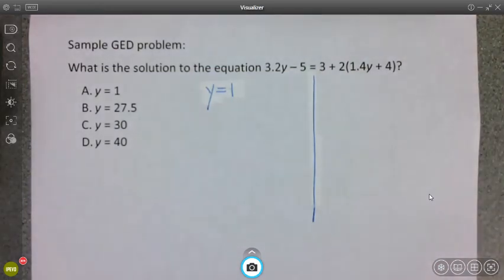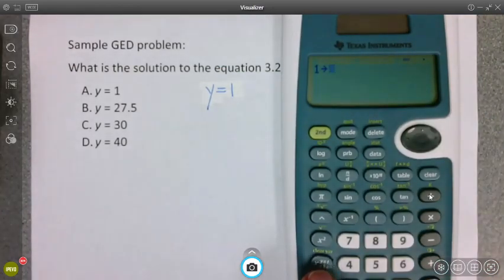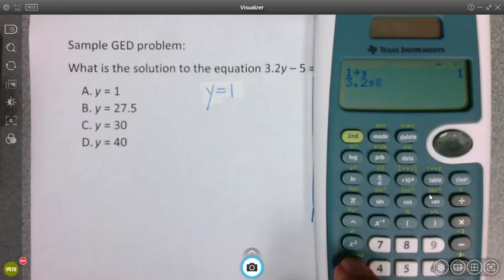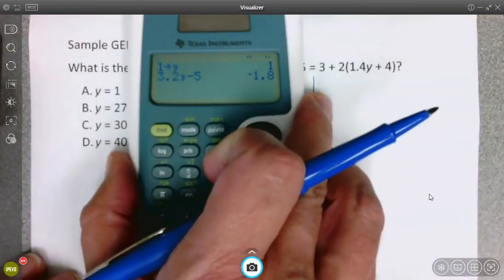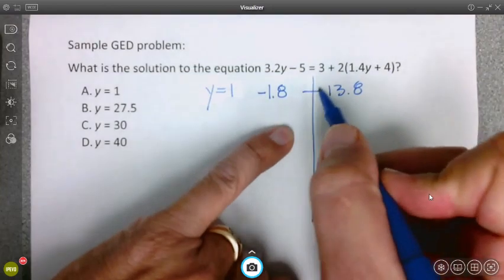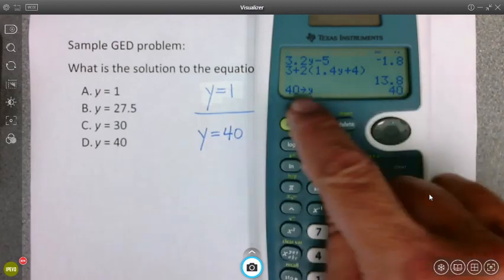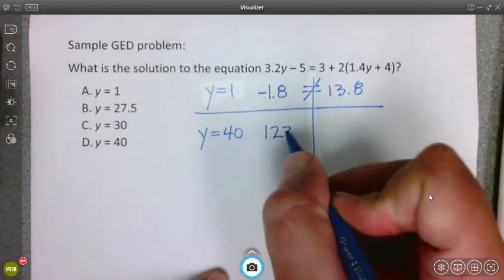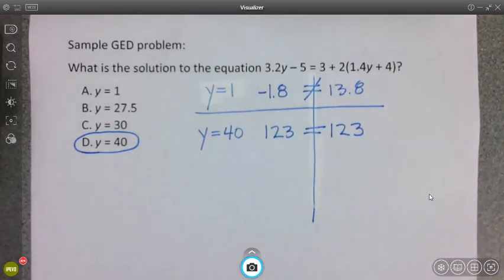Solve Lin Eqn Example1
Example of solving a linear equation via "Guess & Check" with the TI-30XS MultiView calculator